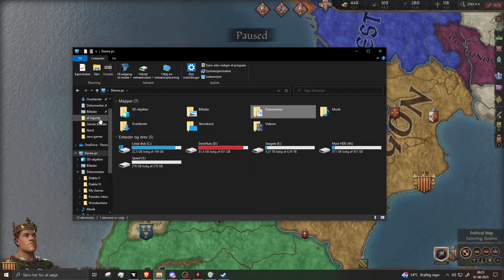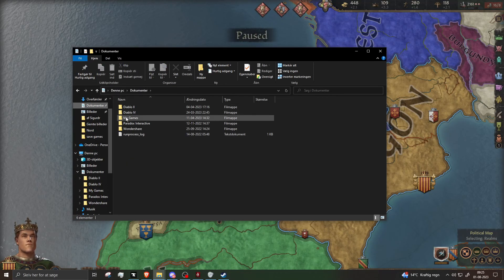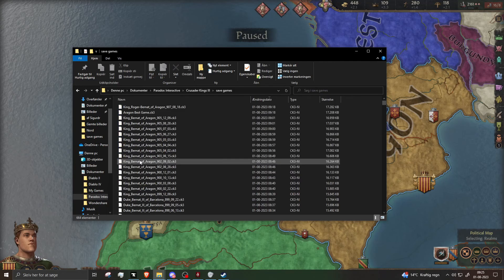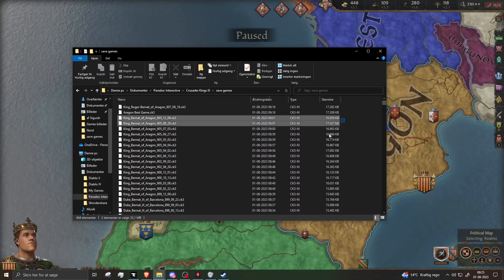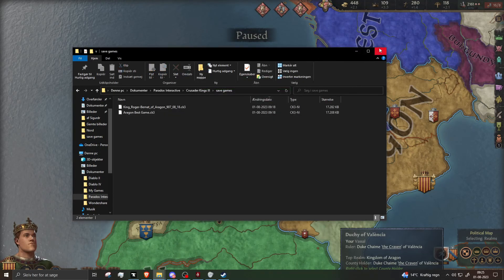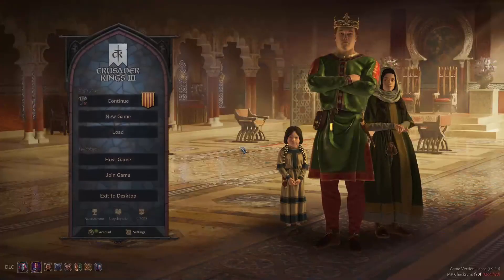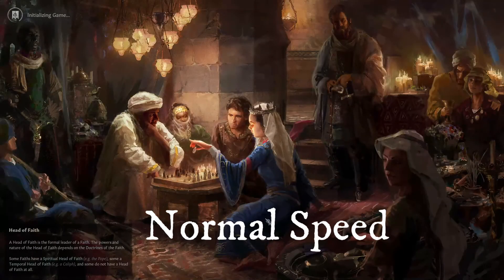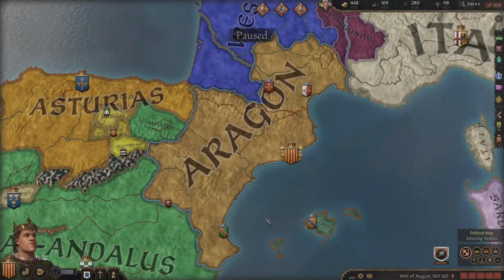How to fix very slow load times for save games in CK3 (Crusader Kings 3)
If you have problems with a long boot up time for the game, the best recommendation i can give is checking if you have the game on a SSD, and not a HDD. Sadly the initial loading/boot up time takes ages and there is little to do.

The only other recomendation i would have is to disable mods.